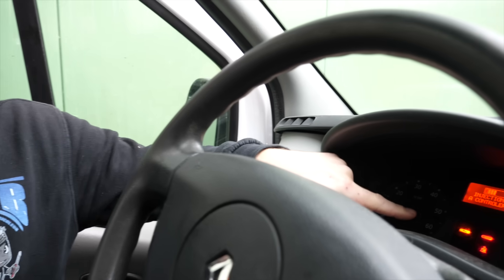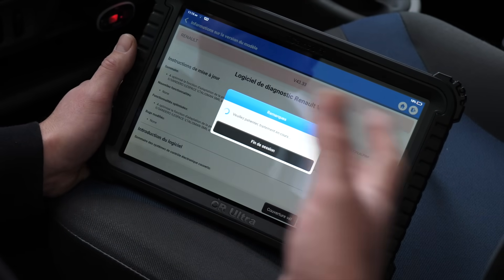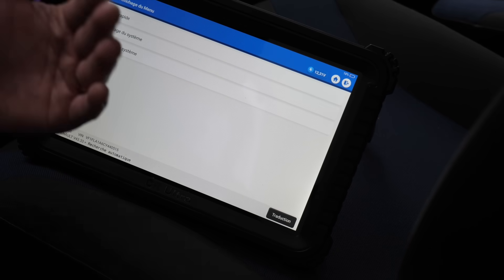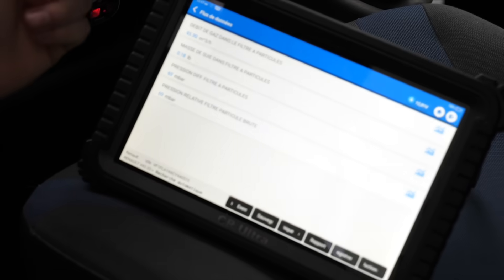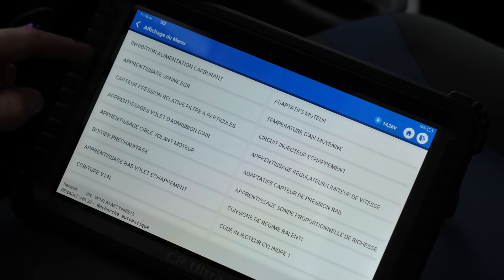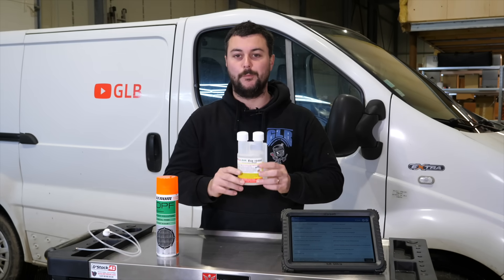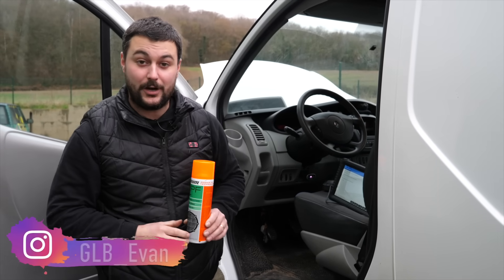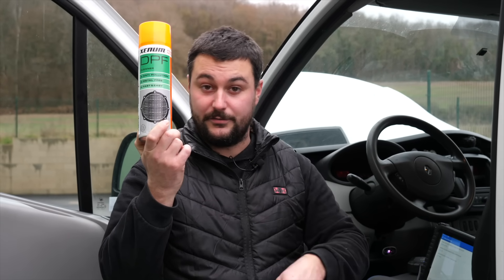Déboucher et nettoyer son FAP à la maison pour 36€!✅Résultat bluffant!🔥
Les amis, aujourd'hui on débouche le FAP (filtre à particules) du Renault trafic DCI, pour cela je met à rude épreuve le nettoyant fap de chez Xenum le DPF cleaner! Résultat bluffant et fap repartie pour une nouvelle jeunesse!

⚠️ les vidéos sont réalisées à titre personnel. Il dépend de votre responsabilité si vous reproduisez les séquences sur vos véhicules.

💥Les codes promotionnels seront publiés exclusivement via les pages Facebook et Instagram de la boutique officielle.

⭐️Nos partenaires:
💥Acheter vos dalles:
Livraison offerte avec le code: GLB

= -6% sur tout le site avec le code: GLB500K
-5% sur tout le site avec le code: GLB
💥monoutillage.com = -11% avec le code: GAILLARD2021
⭐️Retrouver les meilleurs produits testé sur la chaine YouTube:
            📲 Facebook 👉 MyLittleGarage
Pour nous suivre sur les réseaux :